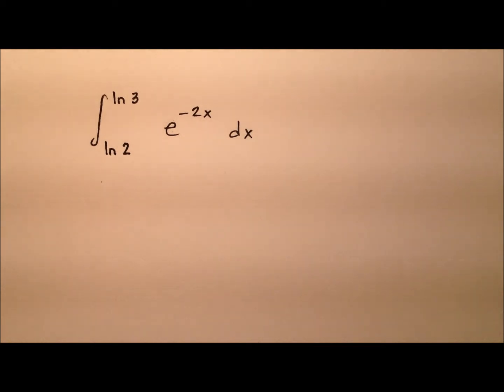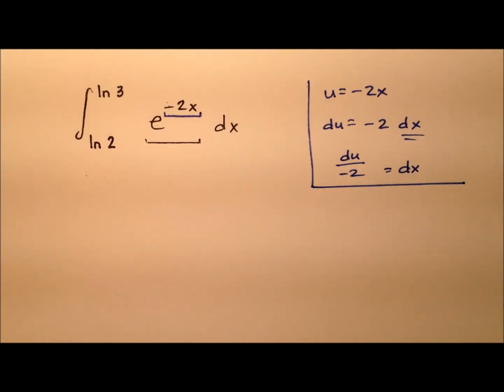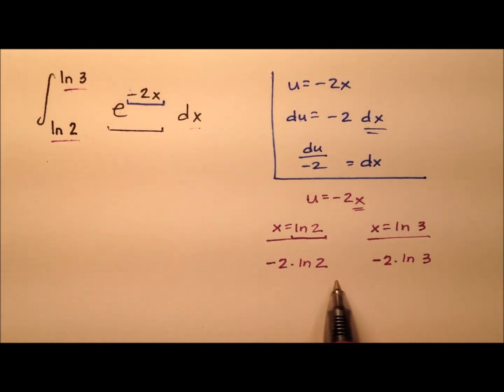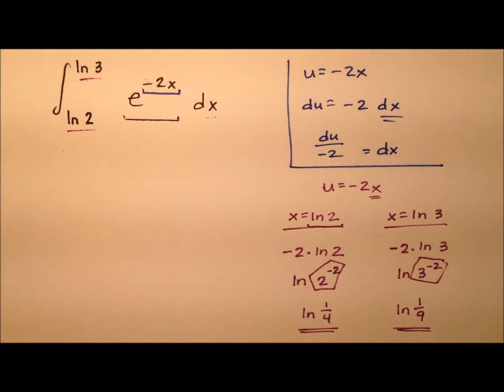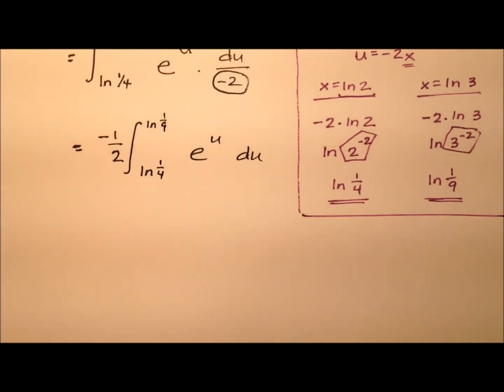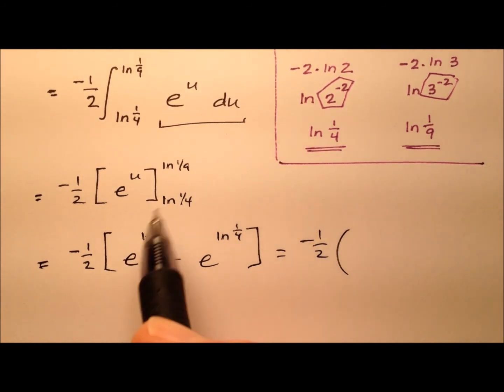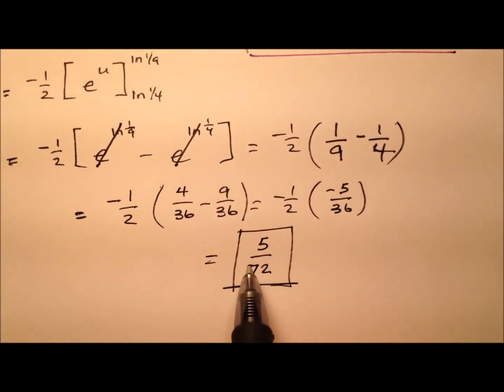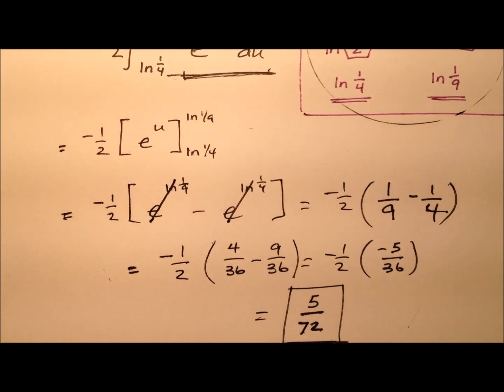Definite Integral with Change of Variables, U-Substitution (Example)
This video works through an example of evaluating a definite integral that uses a change of variable (u-substitution). The limits of integration are also converted in terms of u so evaluation can take place immediately after the integration.